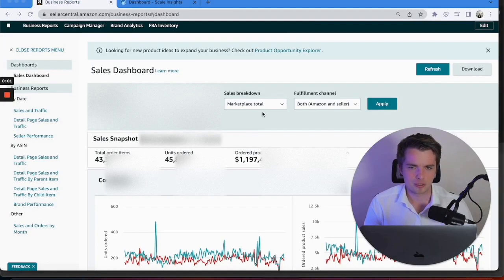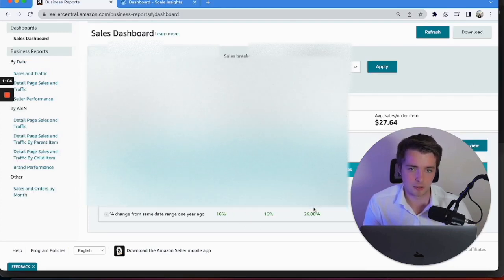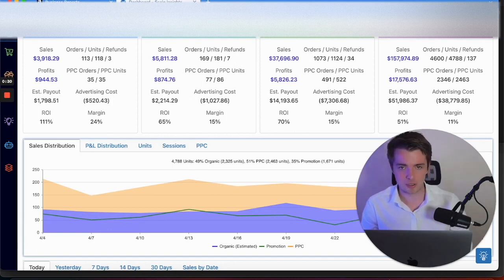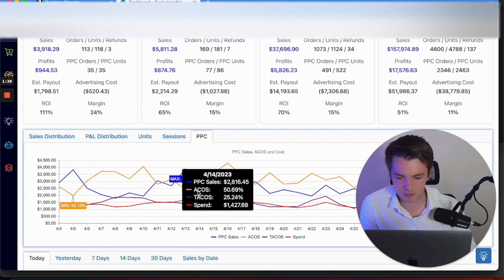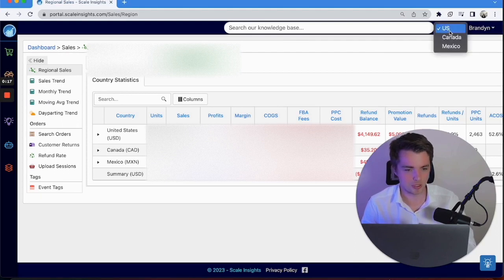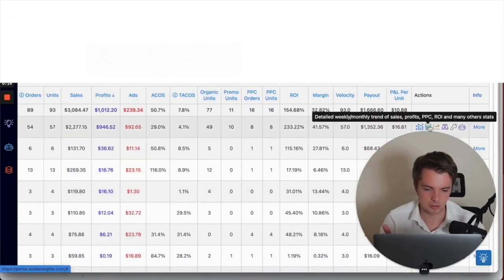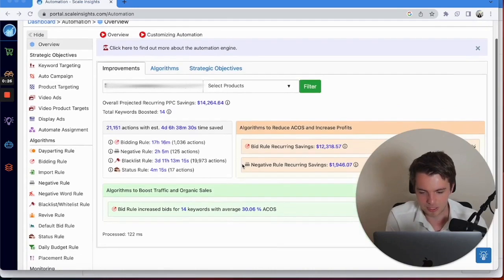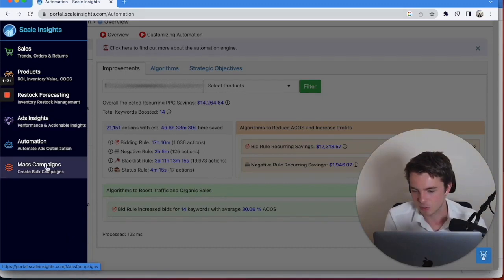Scale Insights PPC Tool Intro Automate & Conquer Amazon PPC Strategy With the Best Features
scale insights
scale insights pc
scale insights review
scale insights amazon

@Kickstartppc is a boutique Amazon PPC Agency located in Canada with a focus on growing your brand efficiently and profitably.  Ask us for more info.

Doing PPC yourself? Create and assign strategies to drive different objectives. Built by sellers, for sellers.
Register with this link to receive:
  - full access to all features

If you liked this video click like below

Get a competitive edge and scale faster with advanced tools for sellers looking to rapidly grow their businesses.
Use KICKSTARTPPC20 to save on monthly pricing for 6 months only.

Chapters:
00:00 Intro to Scale Insights
00:36 Amazon Dashboard
02:17 Free Trial of Scale Insights
02:52 Profit Metrics Dashboard
04:42 All Market Data all in one Dashboard
06:39 Time Saved by using Scale Insights AI
08:15 Mass Campaigns
08:16 Questions for Scale Insights

Increase your sales with accurate profit analytics for Amazon sellers.
 - inventory management
 - listing change alerts
 - ppc optimisation
 - refunds for lost inventory

Another great tool to have if you’re managing your PPC yourself. With it, you’re able to customize a robust variety of parameters to calculate the potential profits and get started in effectively building your own listing to maximize your positioning.

Mastering Mothers Day with Amazon PPC - Proven Strategies to Boost Your Sales